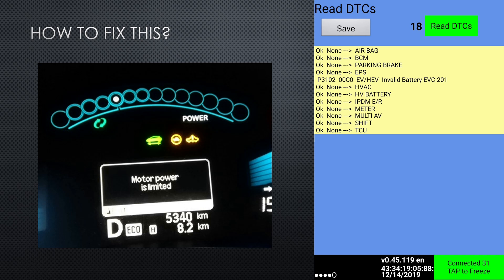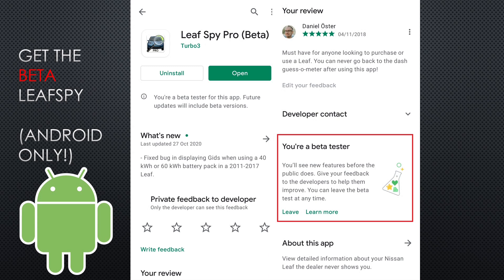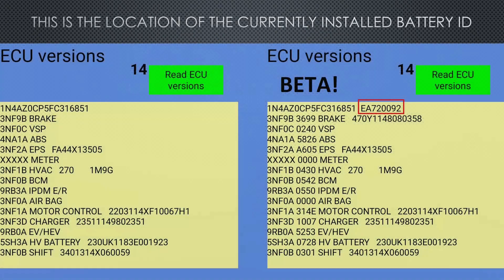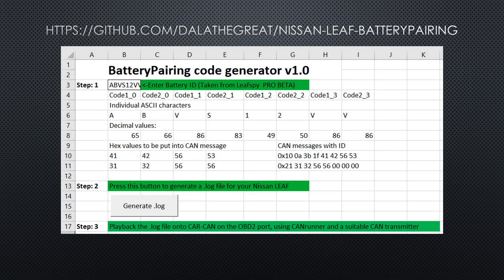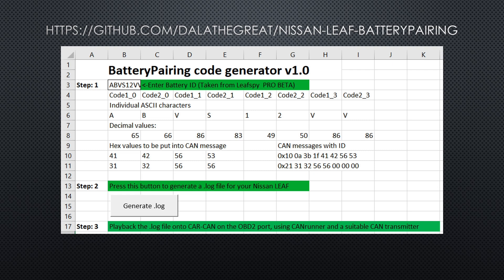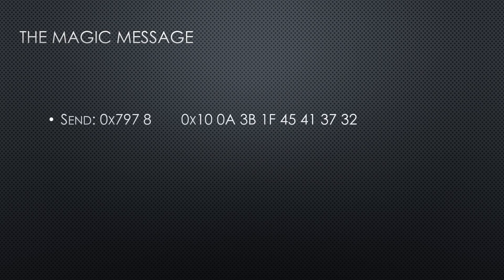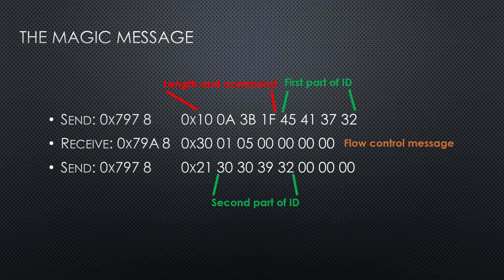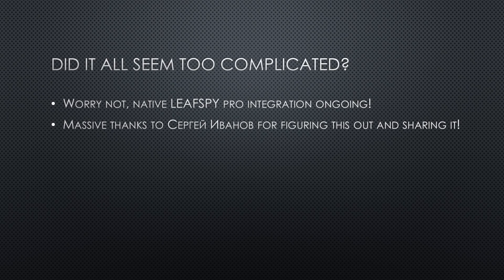Nissan Leaf - Battery ID Secrets Exposed [PART2]